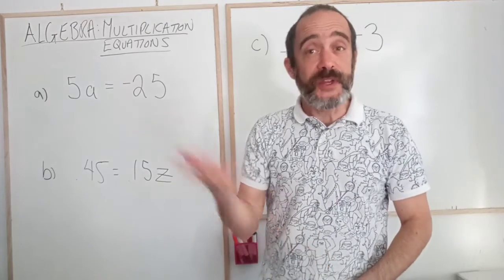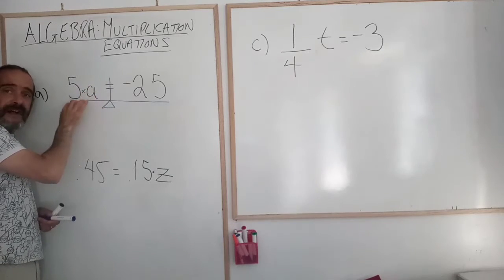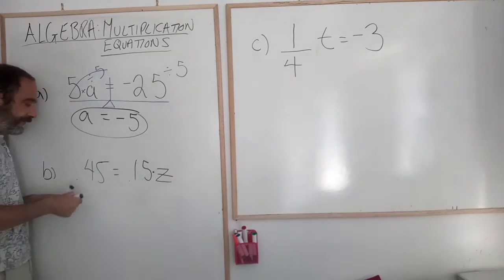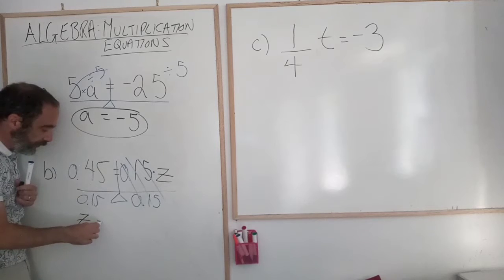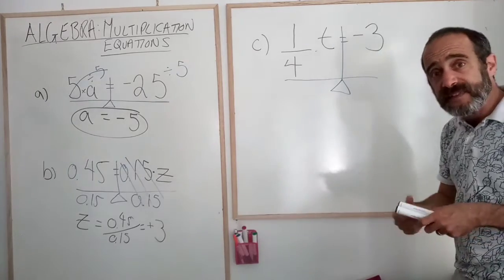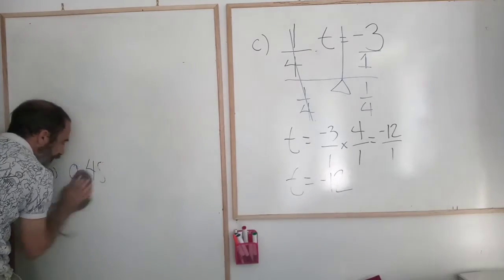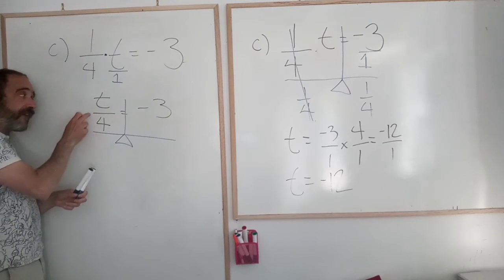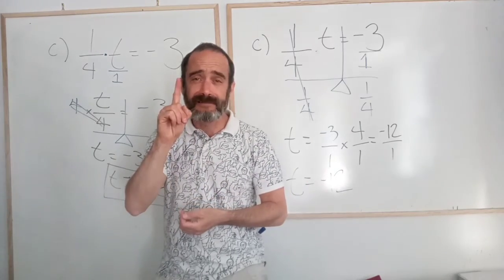Algebra: Multiplication Equations